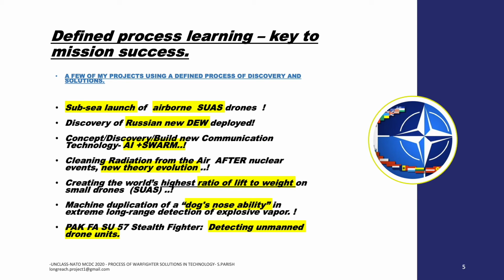ICDE 2020 Teaser: The Process of Discovery in Operational MILITARY Design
International Concept Development & Experimentation Conference Teaser for the Talk on 'The Process of Discovery in Operational MILITARY Design' by Warren 'Skip' Parish (SME NATO, US SOCOM, US CENTCOM, US TRADOC Red Team)